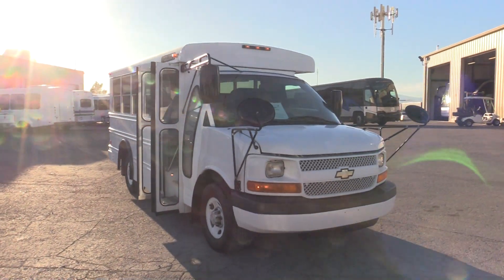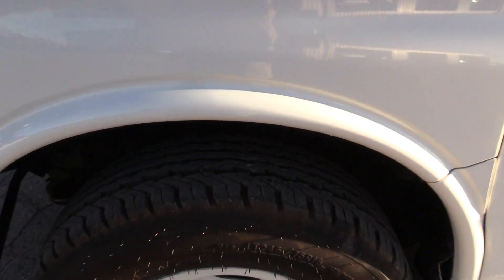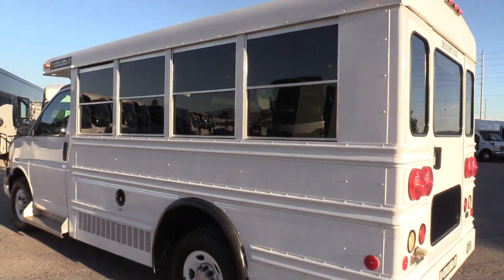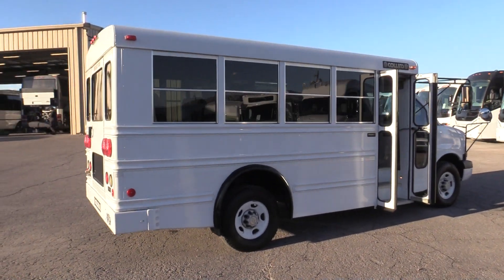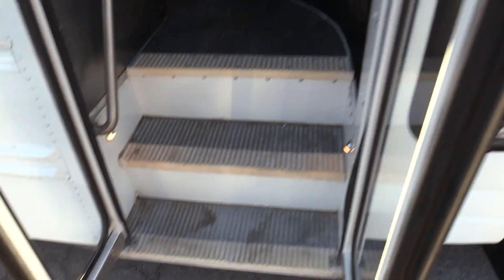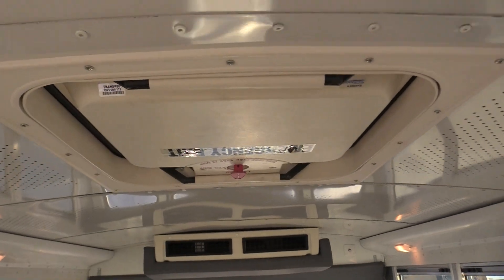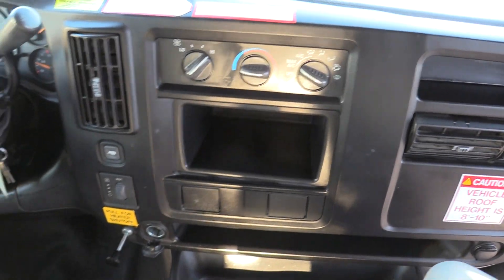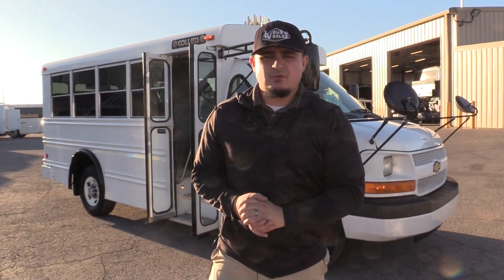2007 Collins Bus Bantam Daycare Bus S27353